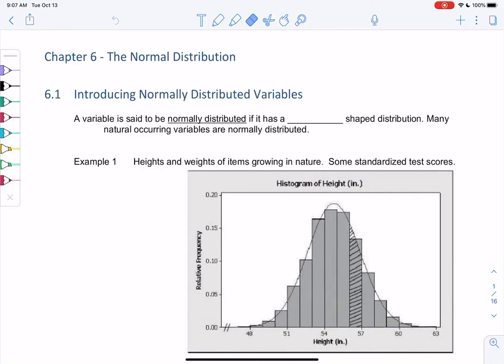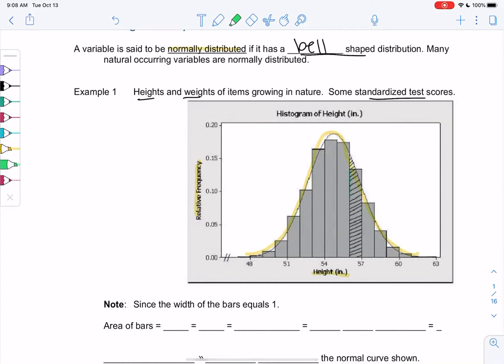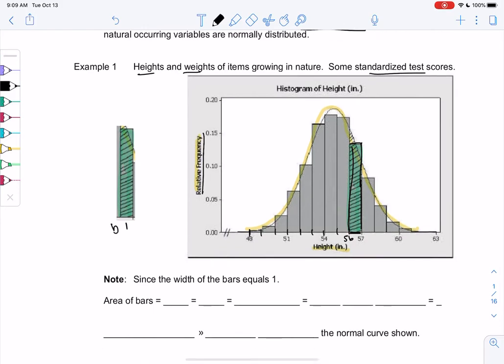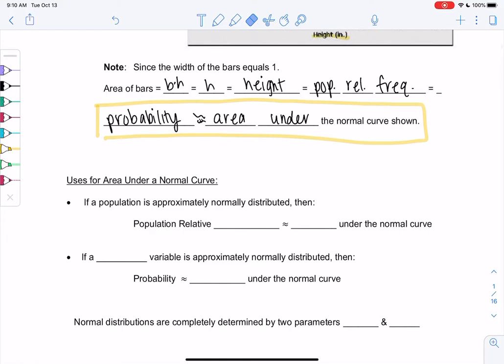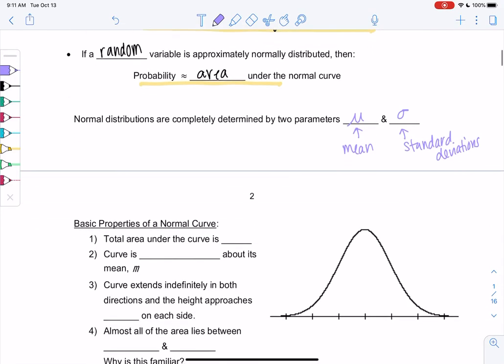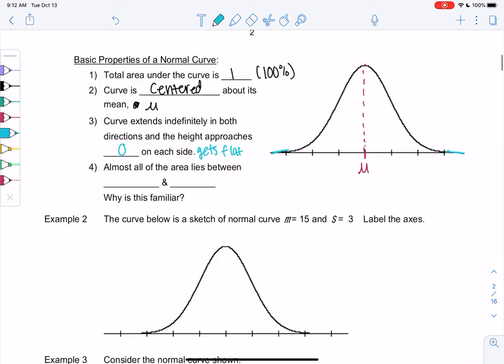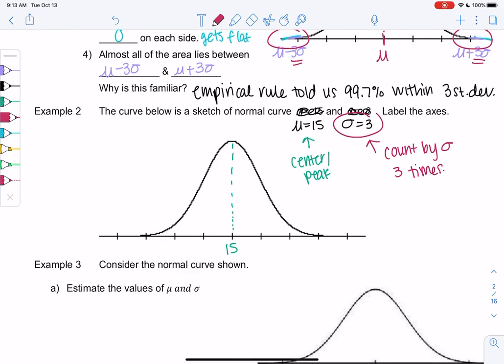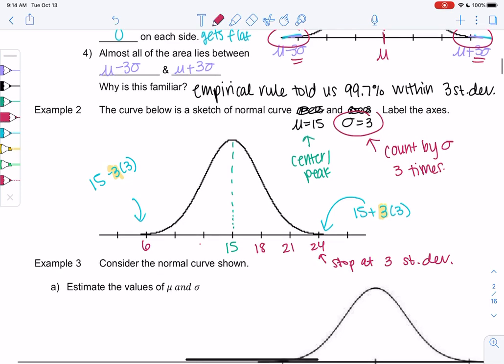Math 43 section 6.1 examples 1-2